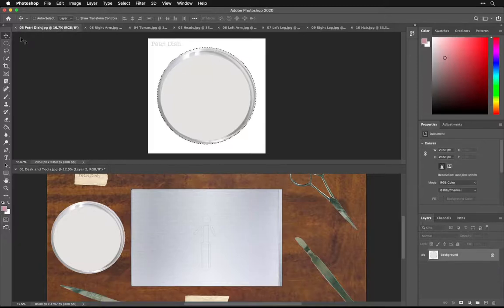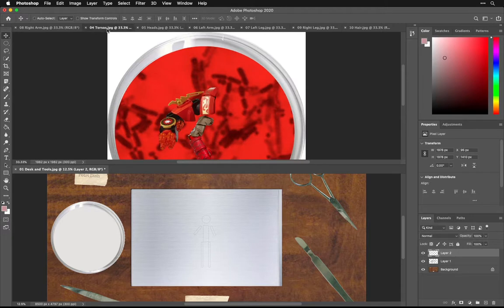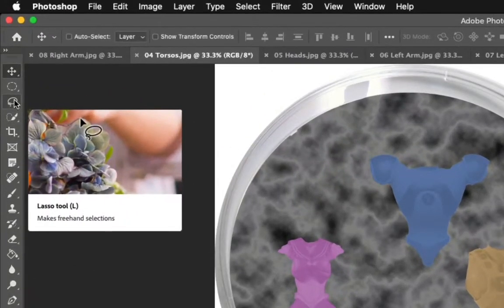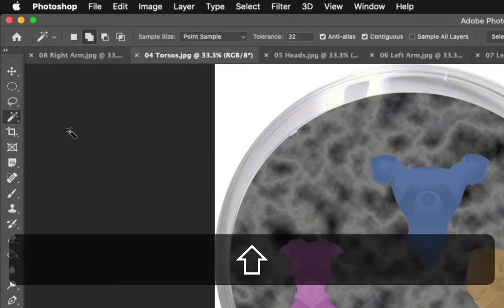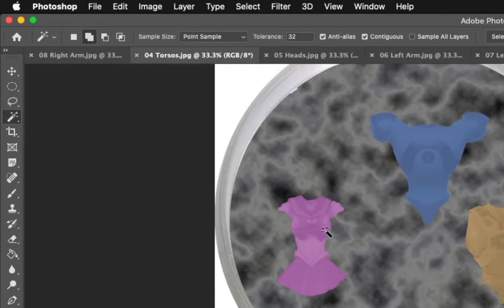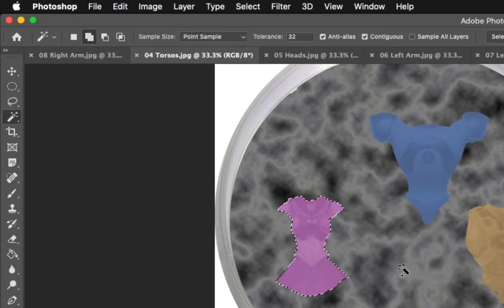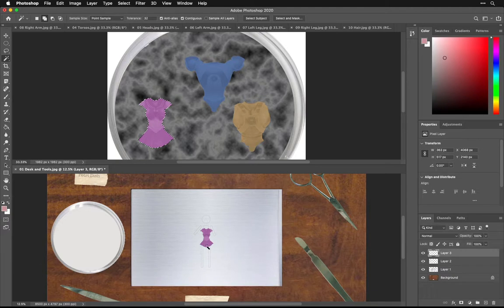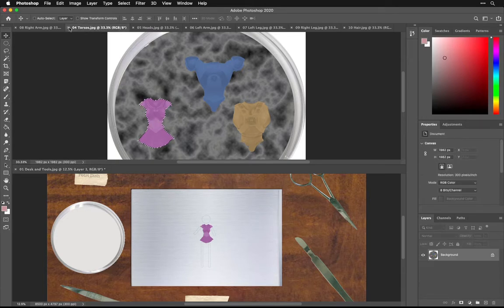Magic Wand Tool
Introduction to Photoshop created for my class at PNCA covers Magic Wand Tool